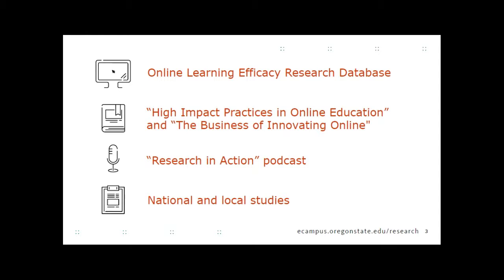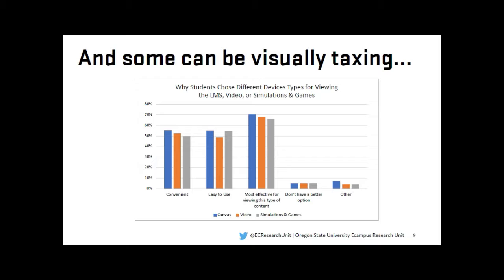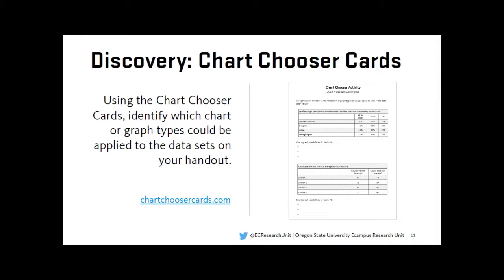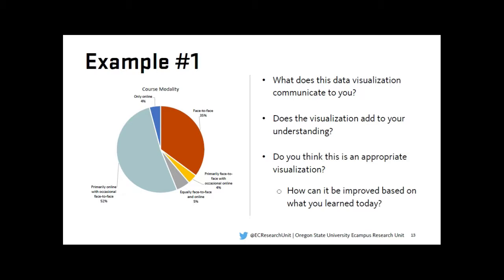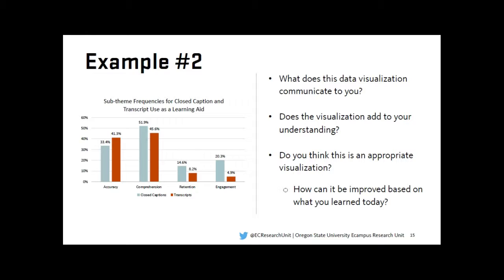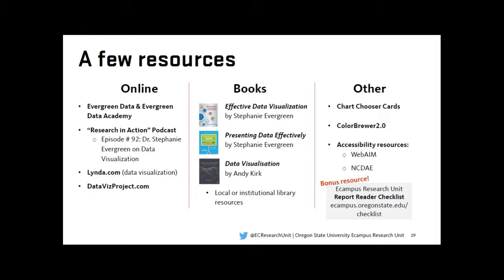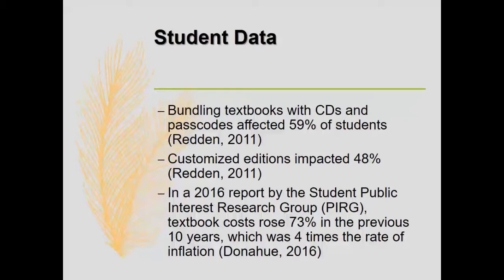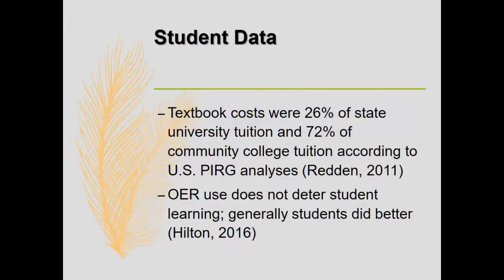Data Visual Literacy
Presenters: Amy Donley & Dr. Mary Ellen Dello Stritto

Date: Thursday, October 17 • 9:40am - 10:40am

Data Visual Literacy: What is up with that chart? What is it telling me?

Data visualizations are becoming more and more common in the field of eLearning, but do we understand what these visualizations are telling us? In this hands-on discussion session, participants will work in small groups to identify the purpose and importance of data visualizations, discuss appropriate uses for common chart or graph types, and apply basic data visualization principles to evaluate examples. Participants can expect to leave the session with resources to continue their learning!

By attending this session, participants will:
Identify the purpose and importance of data visualizations
Discuss appropriate use of common chart or graph types
Apply basic principles of data visualizations to evaluate examples of charts and graphs